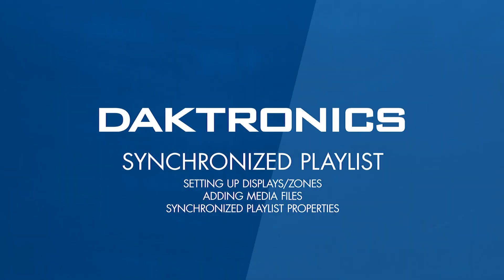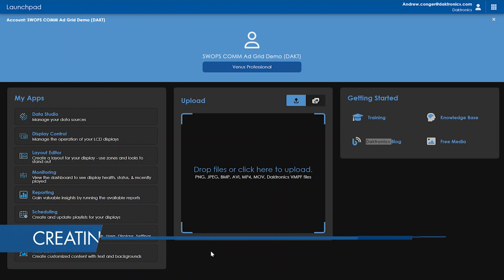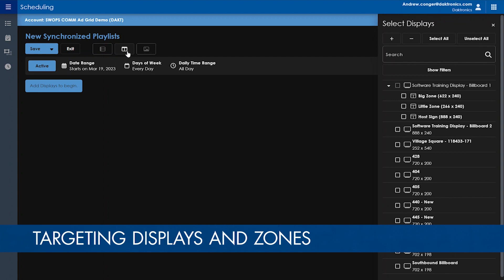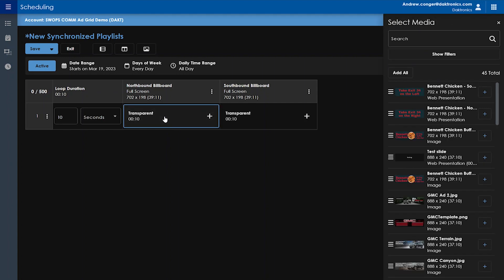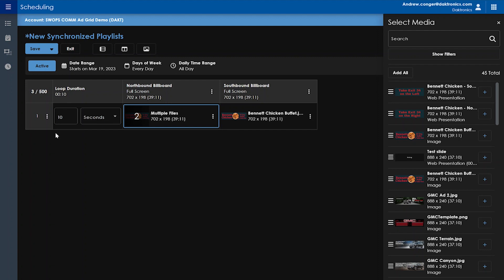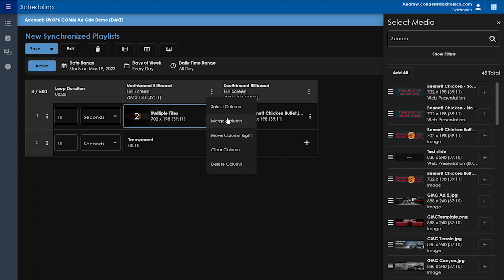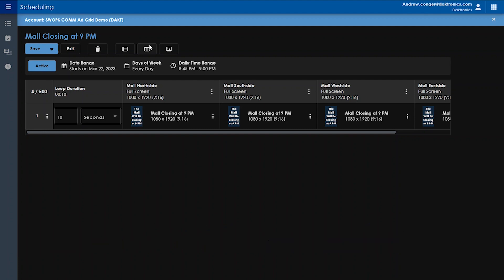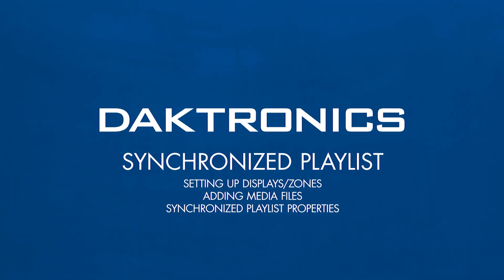Venus Control Suite: Synchronized Playlist